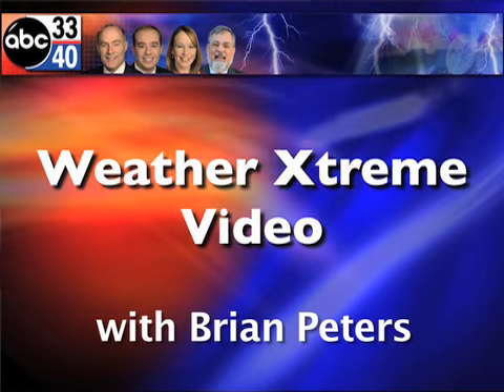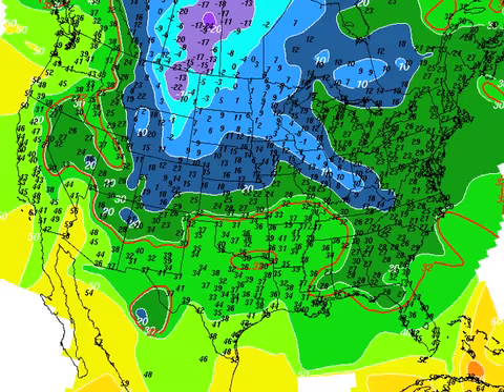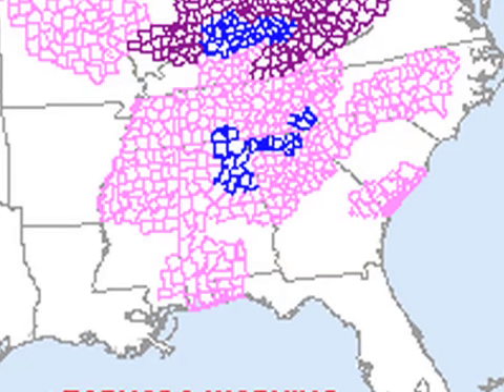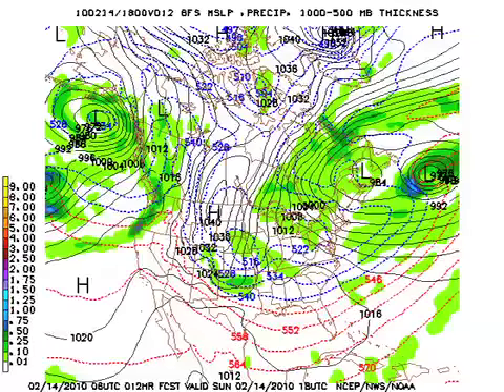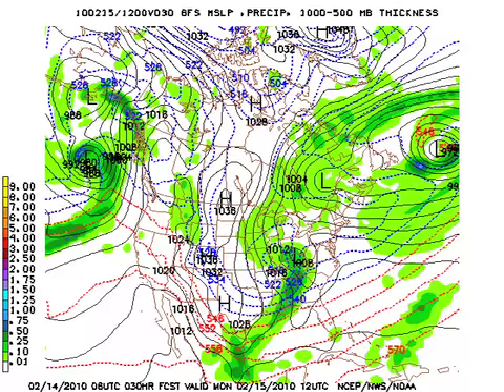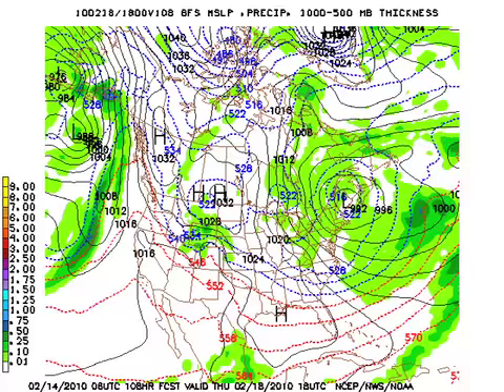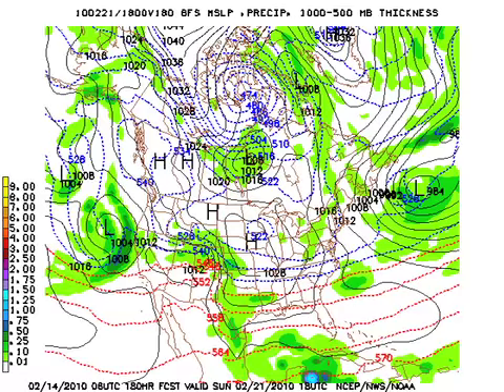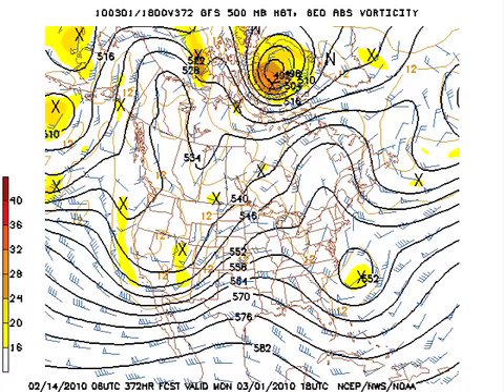February 14 Weather Xtreme Video